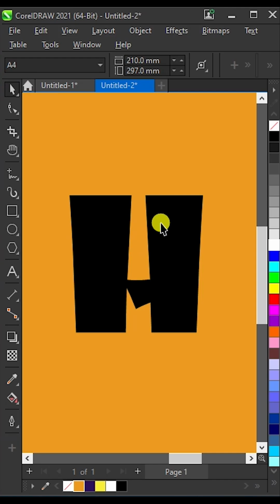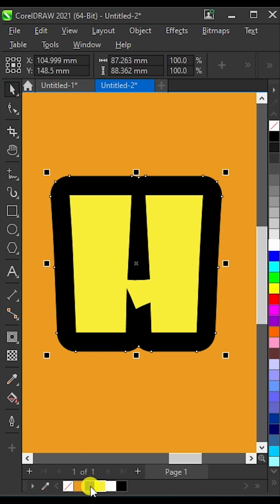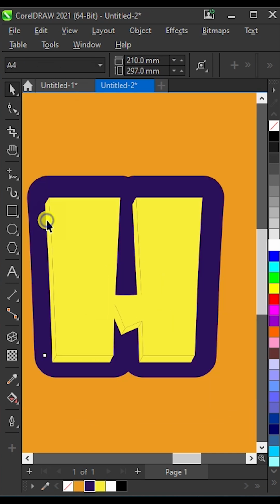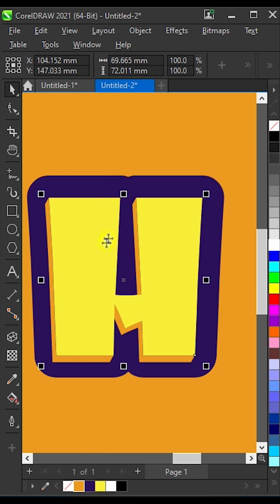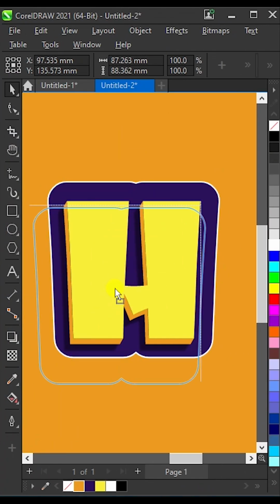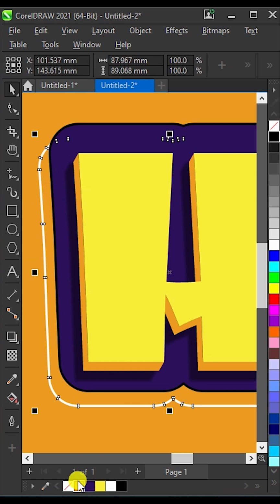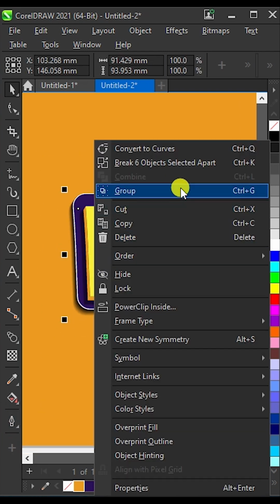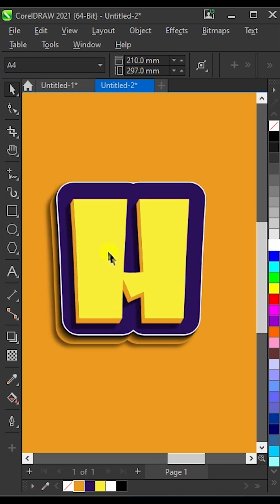Easy Comic Text Trick You Need to Try!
🎨 Hi, I'm Abdullah Jaan! Welcome to Bright Tag Designs – Your Gateway to Becoming a Pro Graphic Designer!**

Ever dreamed of becoming a **successful Graphic Designer**? You've come to the right place! Here at **Bright Tag Designs**, I provide step-by-step tutorials to transform you from a beginner into a skilled, industry-ready graphic designer, all from the comfort of your home (**"Ghar Baithe Graphic Designer"**).

We dive deep into the essential tools of the trade:
✅ **CorelDRAW** - From basic shapes to complex vector art.
✅ **Adobe Photoshop** - Mastering photo editing and digital graphics.
✅ **Adobe Illustrator** - Creating stunning logos and illustrations.

✔️ Complete CorelDRAW, Photoshop & Illustrator Tutorials (Beginner to Advanced)
✔️ Professional Logo & Poster Design Techniques
✔️ Freelancing Tips to Kickstart Your Design Career
✔️ Creative Design Challenges & Speed Art
✔️ Branding & Business Identity Inspiration

**🔥 IN THIS VIDEO: Mastering Essential Tools!**
We're breaking down the core tools every designer must know:
1. **The Power of the Gradient Tool**
2. **Creating with the Free Hand Tool**
3. **Perfecting Designs with the Shape Tool**

**💡 Ready to Unleash Your Creativity?**

*(Let's build your community! Add your Facebook, Website, and Twitter links when they are ready)*

**🔖 HASHTAGS TO BOOST YOUR REACH:**